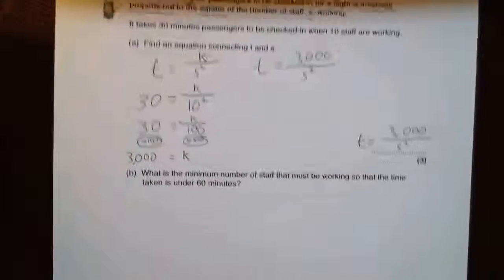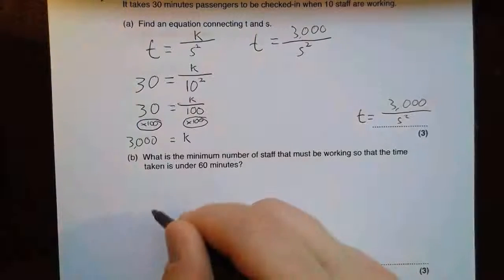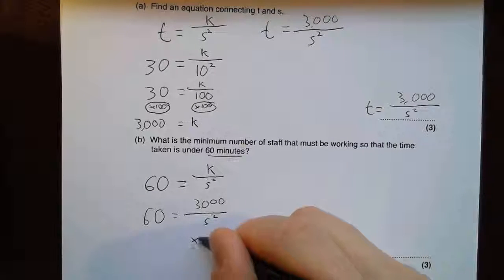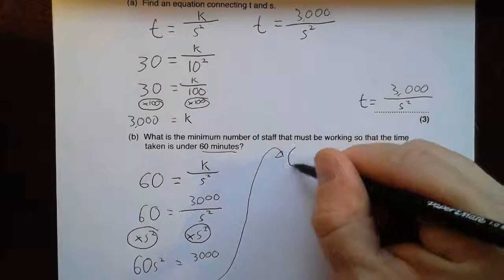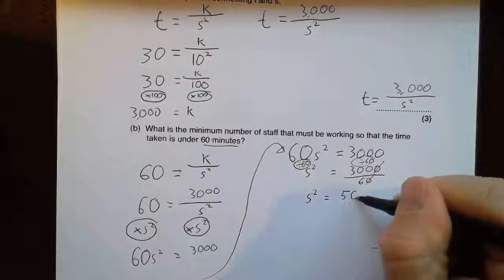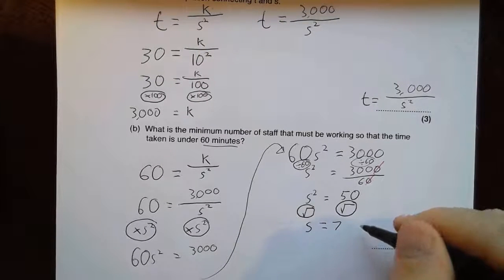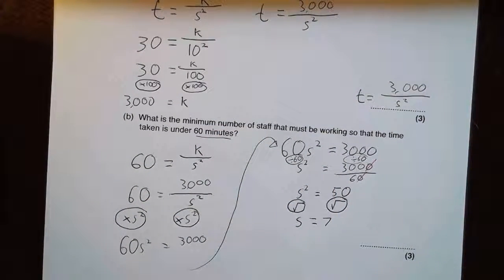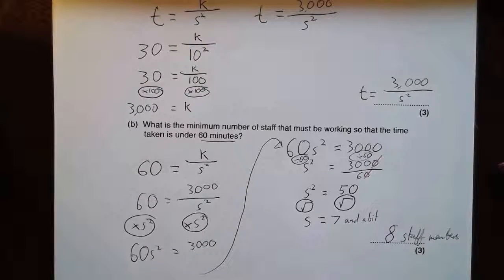Q8 Direct and Inverse Proportion Solutions CorbettMaths